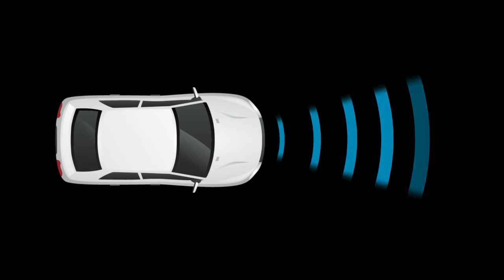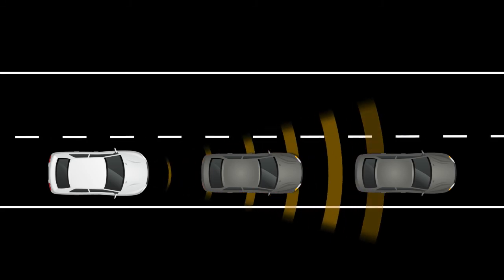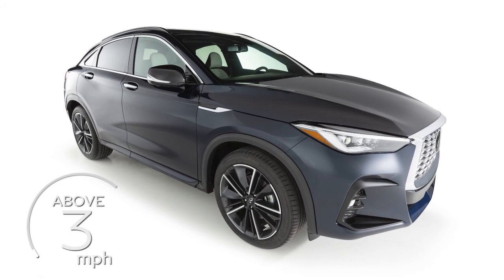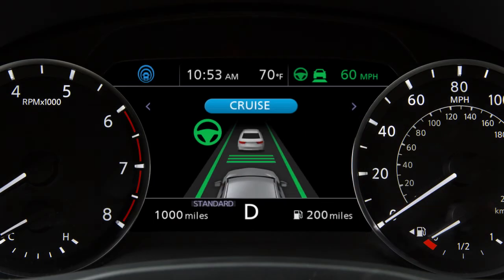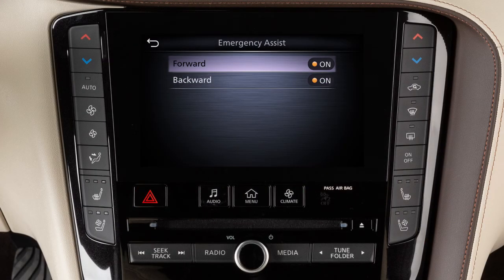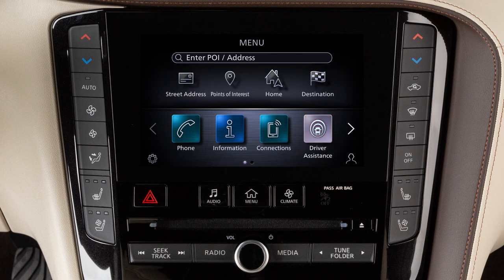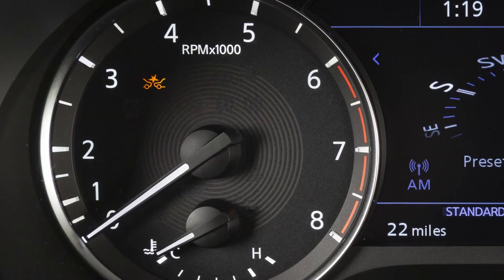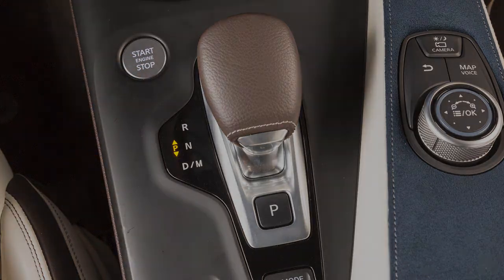2022 INFINITI QX55 - Predictive Forward Collision Warning (PFCW)